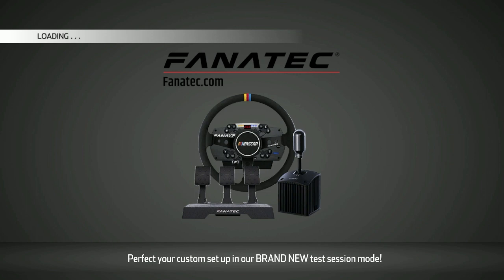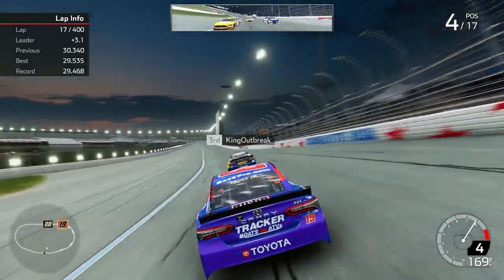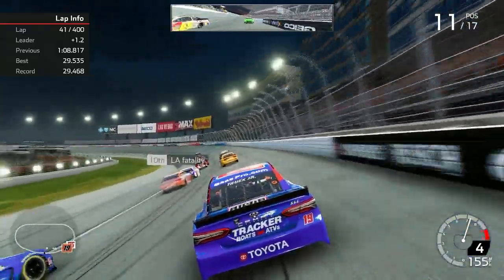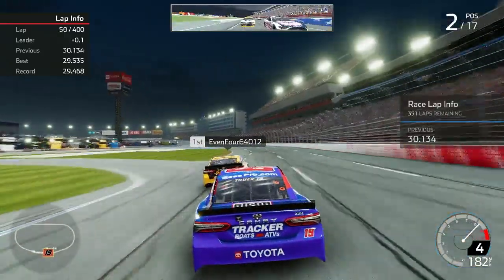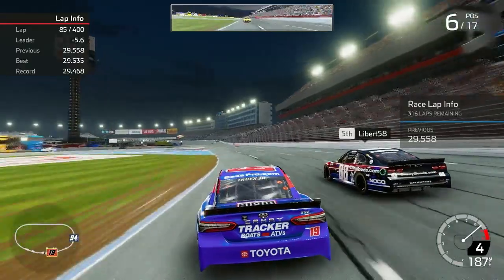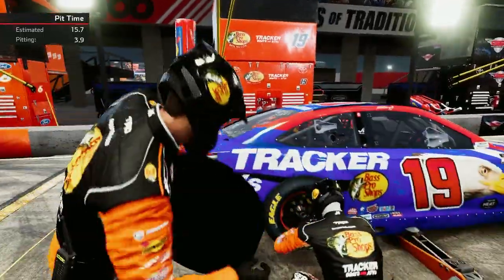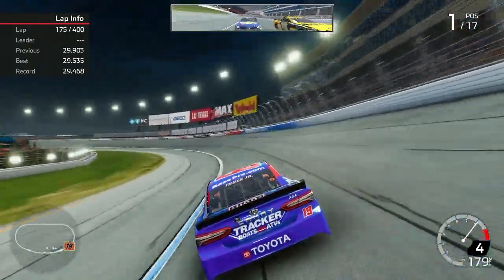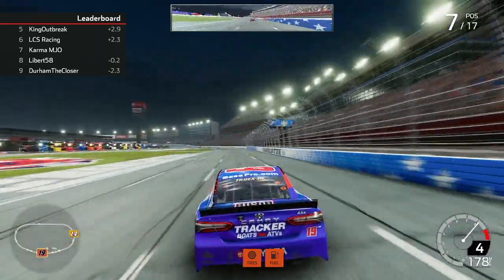NITRO NASCAR Cup Series Season 10 Coke 600 (R5/20)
NITRO has its longest race of the season.